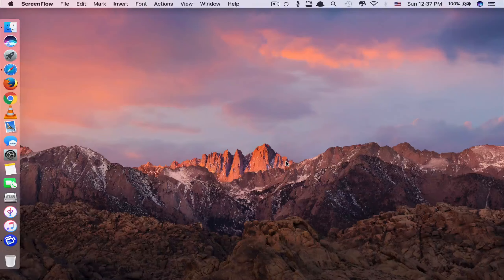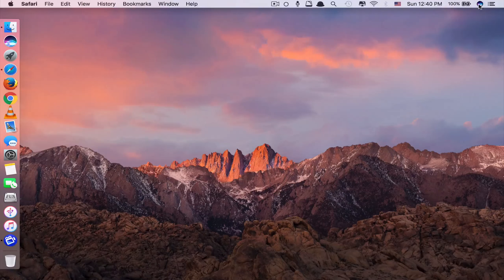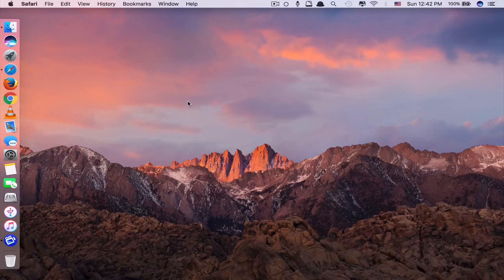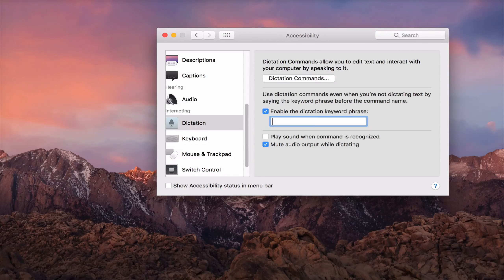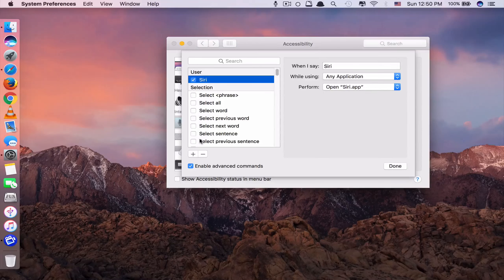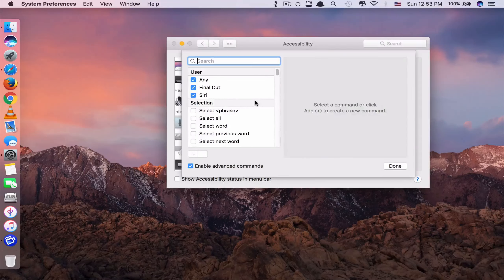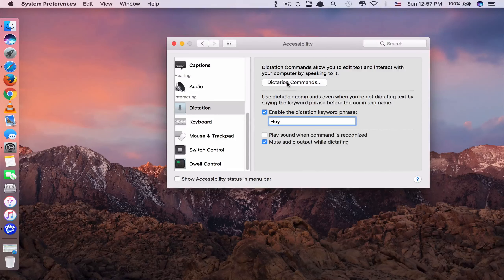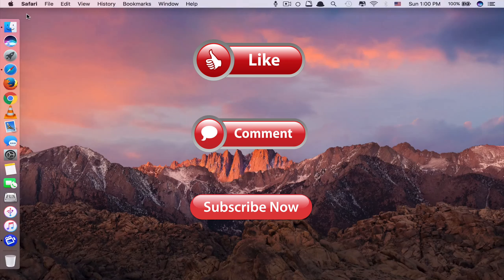How To: Run Your Favorite Apps or Websites with Hands-Free Voice Dictation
This video shows you how to run your favorite apps or websites with hands-free Voice Dictation feature embedded in your Mac. With this trick, you are able to use your voice to open any app or website of your choice quickly and conveniently.

In relation to my previously posted video about how to activate hands-free Siri on Mac computer, I have used Voice Dictation tricks to activate hands-free Siri with just two simple steps. Today I will be using the same Voice Dictation tricks but this time to run your favorite apps or websites using just your voice through dictation feature in your Mac without you touching anything. In other words, I will be showing how to run your favorite apps or websites with Hands-free Voice Dictation.

If you asked me, why do I need to use this trick if I can use Siri to run an any app on Mac easily? Why do I need to use Voice Dictation? Sure, you can use Siri to run an app, but you need to follow 2 steps. First, you need to activate Siri and second you need to say “Open” the app name. Like you say “Hey, siri”, open Safari. Also, you need to say your command quickly as Siri listening time is very short. If you don’t say it quickly, it will cut you off. Also, with Siri, you can’t ask it to open a specific website that you like. For example, you can’t command Siri to open youtube or facebook. But you can say Open facebook.com or youtube.com. Then, it will open. it only works with famous or popular websites that everyone knows. What happens if you want Siri to open a website of your choice that contains complicatedly long phrases? The result is it won’t recognize that website.

However, with the Voice Dictation tricks that I  am about to show you, for running an app, you only need to use one step and you can say it slowly. For opening a website, you can open any website of your choice and no matter how long or complicated the website is, it still opens instantly for you.

Song 1: Tobu - Hope

Song 2: Alan Walker - Force

If you like the video, please give us a thumb up, share the video with your friends, comment down below of your thoughts and SUBSCRIBE if you have not done so. Your support is very much appreciated.